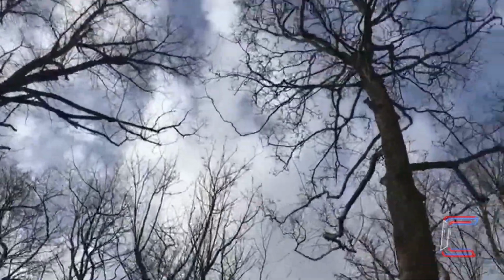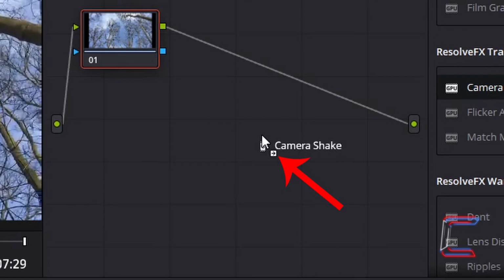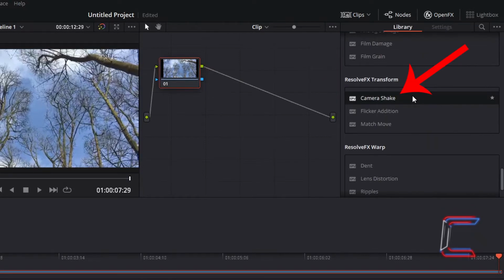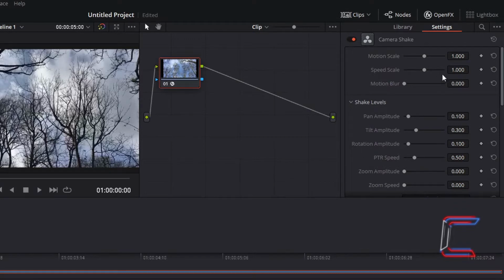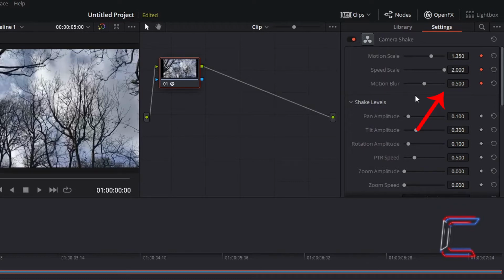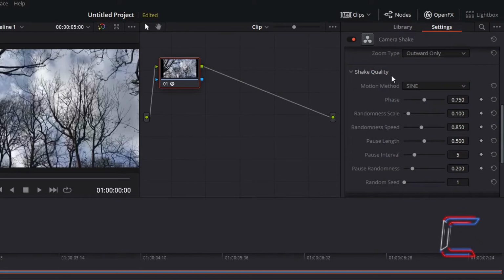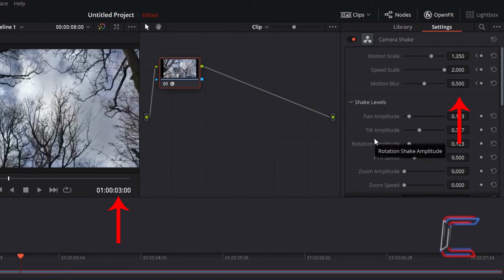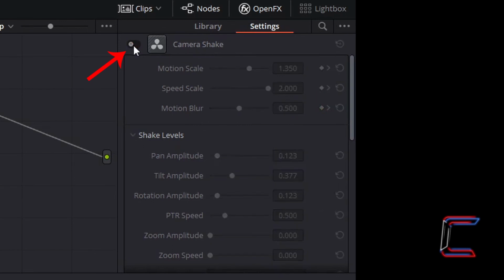How To Create An Earthquake Camera Shake Effect In DaVinci Resolve 16.2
DaVinci Resolve Tutorial #50. This video explores how shake effects can be applied to raw footage in the latest DaVinci Resolve software (version 16.2 is used in the video). Both erratic and softer shake effects are added to the footage utilised in this particular project.